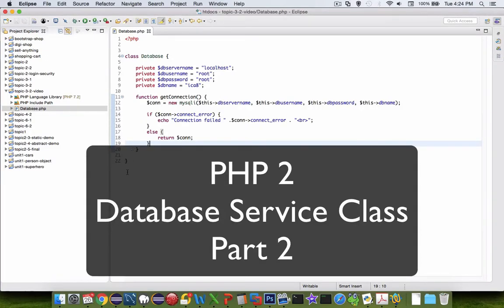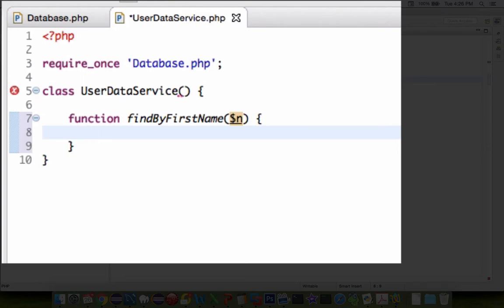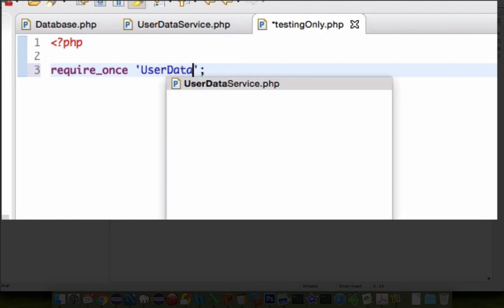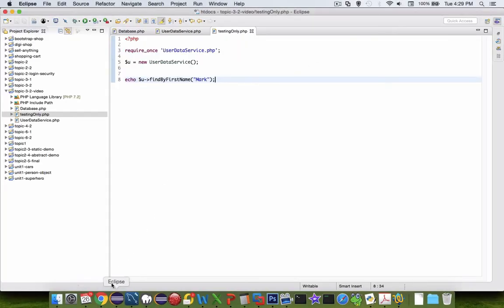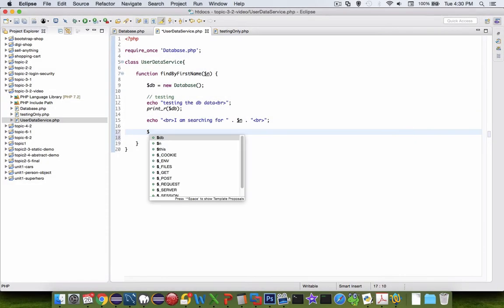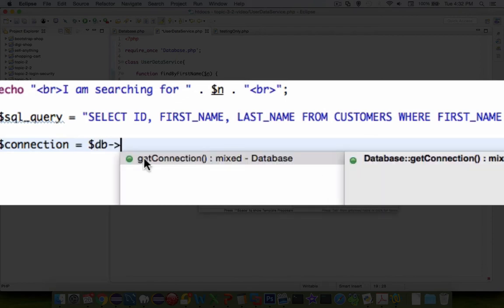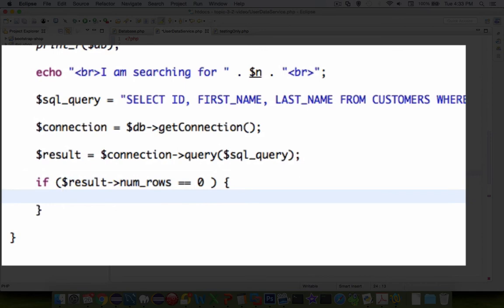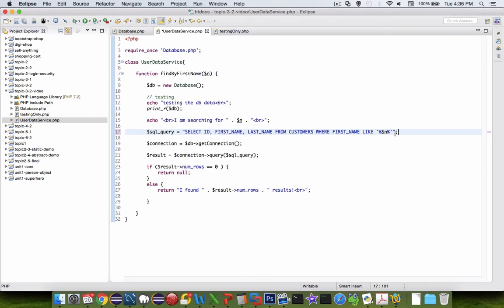PHP mySQL database service class part 2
Create a class that handles query requests for object oriented programming in PHP.